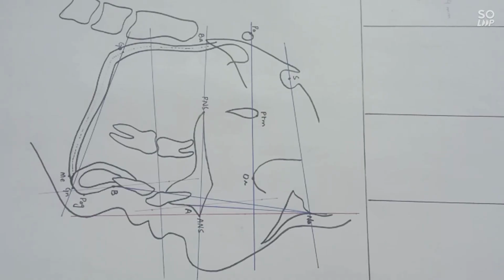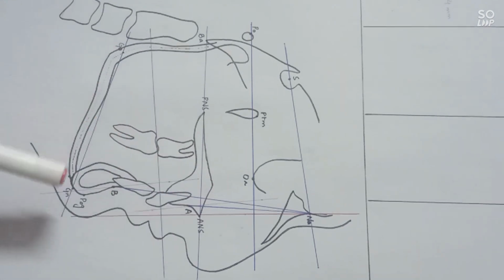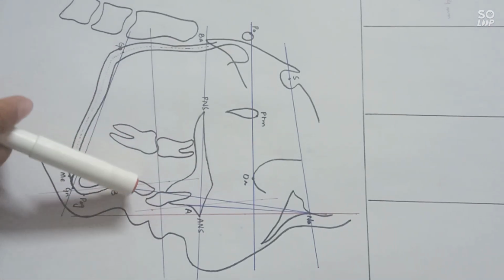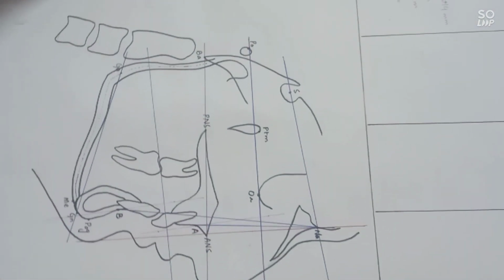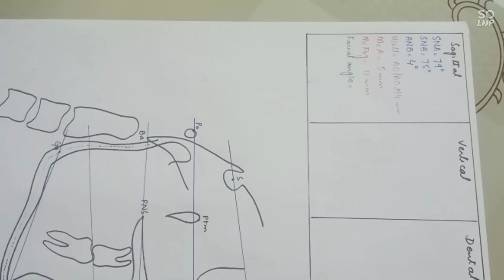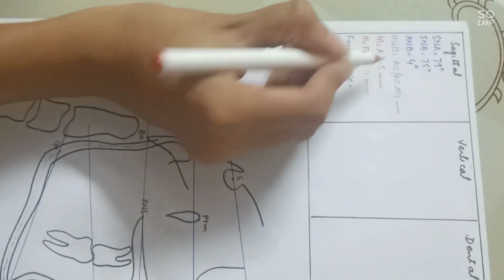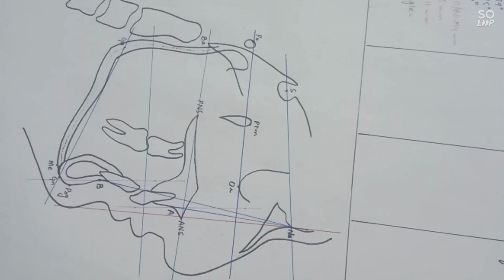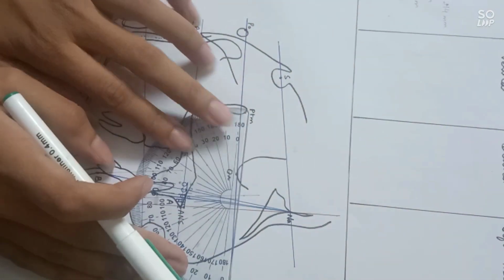CEPHALOMETRY_SAGITTAL ANALYSIS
In this video, I have explained measurements of sagittal analysis.